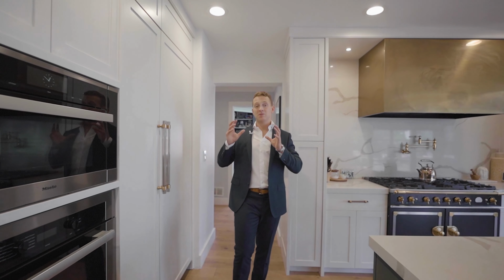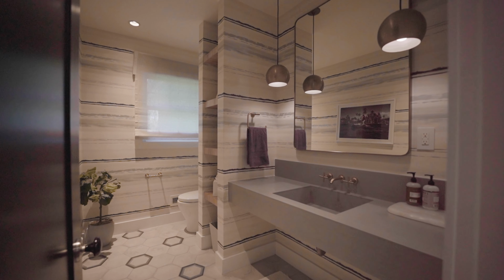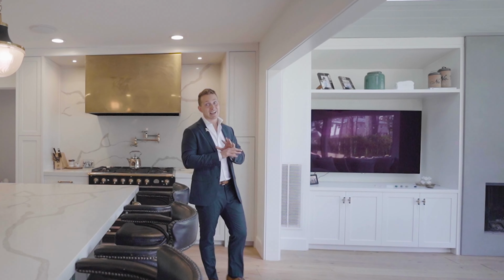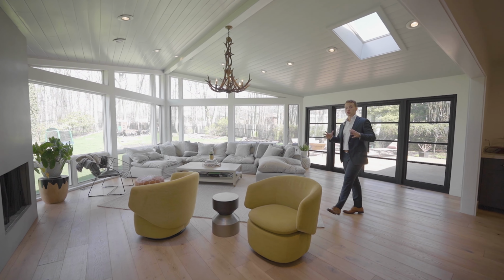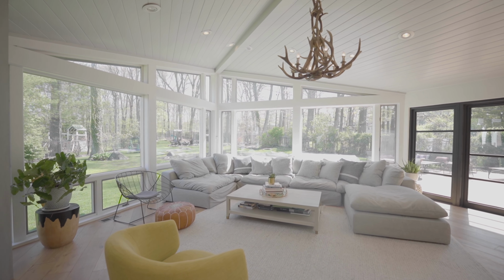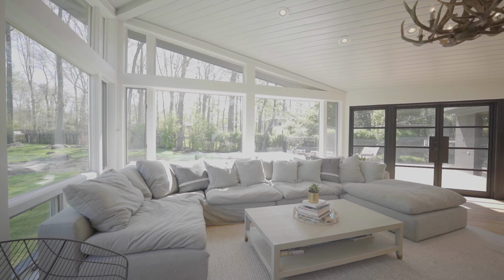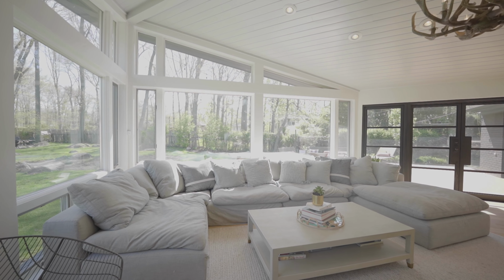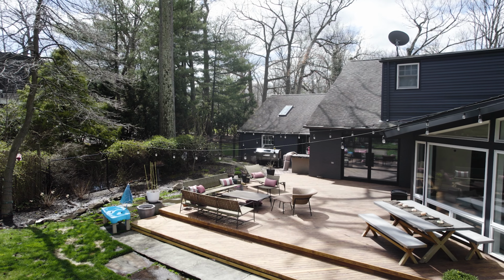$1.8M House Tour in Englewood - Vlog #38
The Taylor Lucyk Group is a full -time multi-service real estate team consisting of top agents in Bergen County. The team is led by Taylor C. Lucyk, who is accredited with multiple publications and industry recognized sales awards including being in the Top 1% of all Real Estate agents on NJMLS (over 10,000 agents).

We believe in setting the bar high with our tremendous over-succeeding mentality, knowledge of the market, innovative marketing strategies, and ultimately, the love for our clients.

We are extremely enthusiastic about the opportunity to work with you on the sale of your home. We are confident that our expertise and passion will make the process as seamless as possible and provide you with the greatest opportunity for success. We are looking forward to having a conversation and can’t wait to share our ideas with you.

Taylor C. Lucyk